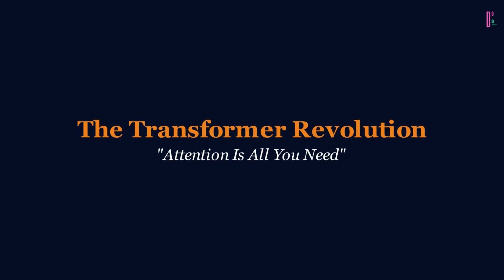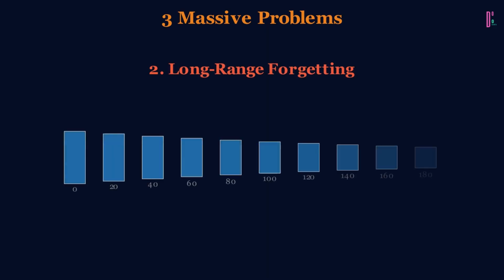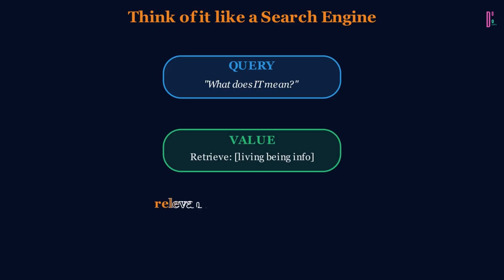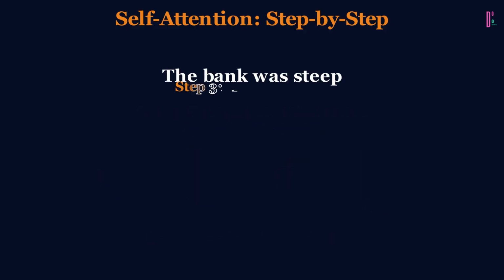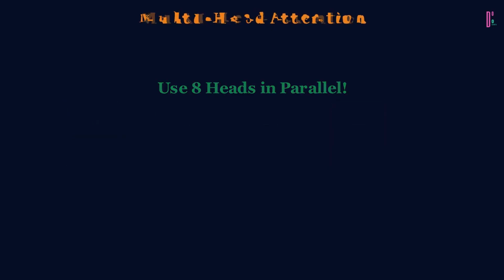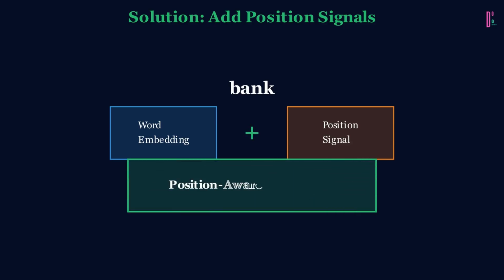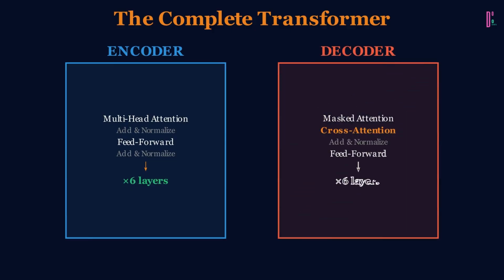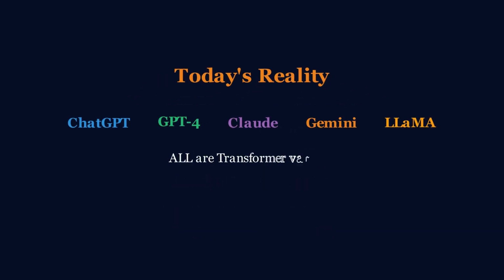Attention Is All You Need: How Transformers Revolutionized AI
🚀 Discover how the Transformer architecture revolutionized artificial intelligence and made ChatGPT possible! In this comprehensive 7-minute guide, we'll break down the groundbreaking "Attention Is All You Need" paper and explain why Transformers completely obsoleted RNNs and LSTMs.

🎯 What You'll Learn:
• Why RNNs failed at scale (sequential bottleneck problem)
• The revolutionary attention mechanism (Query, Key, Value)
• How self-attention computes context for every word
• Multi-head attention: Why 8 (or 96!) heads are better than one
• Positional encoding: Adding word order without recurrence
• Complete encoder-decoder architecture breakdown
• Impact timeline: 2017 → ChatGPT → GPT-4

⏱️ TIMESTAMPS:
00:00 - Hook: The Parallelization Revolution
00:40 - RNN Limitations & The Sequential Bottleneck
01:35 - Attention Mechanism: Query, Key, Value Explained
02:45 - Self-Attention Step-by-Step Walkthrough
03:45 - Multi-Head Attention: Multiple Expert Perspectives
04:45 - Positional Encoding: Understanding Word Order
05:45 - Complete Architecture & Revolutionary Impact
07:00 - Conclusion: Why Transformers Won

🔥 KEY CONCEPTS COVERED:
✓ Self-attention computation and attention scores
✓ Scaled dot-product attention formula: softmax(QK^T/√d_k)V
✓ Multi-head attention with parallel processing
✓ Sinusoidal positional encoding patterns
✓ Encoder-decoder architecture with 6+ layers
✓ Why Transformers are 100× faster than RNNs
✓ How BERT, GPT-3, ChatGPT, and GPT-4 all use Transformers

📚 PREREQUISITES:
→ Video 2-1: RNN/LSTM/GRU basics (recommended but not required)
→ Basic understanding of neural networks helpful
→ No advanced math required - we explain everything visually!

🎓 LEARNING OUTCOMES:
After watching, you'll understand:
• The fundamental attention mechanism that powers all modern LLMs
• Why parallel processing matters for training speed
• How self-attention captures long-range dependencies
• Why "Attention Is All You Need" was prophetic
• The architecture behind ChatGPT, GPT-4, BERT, Claude, and Gemini

🔗 RELATED VIDEOS IN THIS SERIES:
📹 Previous: RNN/LSTM/GRU for Sequences :
📹 Next: Attention Mechanisms Deep Dive :
📹 Unit 1-6: Word Embeddings (Word2Vec & GloVe) :

💡 WHY THIS MATTERS:
The Transformer architecture, introduced in the 2017 paper "Attention Is All You Need," is the foundation of EVERY modern large language model. Understanding Transformers is essential for anyone working with or learning about:
• ChatGPT, GPT-4, and GPT-3.5
• BERT, RoBERTa, and encoder-only models
• T5, BART, and encoder-decoder models
• Claude (Anthropic), Gemini (Google), LLaMA (Meta)
• Any state-of-the-art NLP system built after 2018

📖 ORIGINAL PAPER:
"Attention Is All You Need" - Vaswani et al., 2017

🎨 VISUALIZATION HIGHLIGHTS:
• Animated attention matrix showing word relationships
• Step-by-step self-attention computation
• Multi-head attention with 8 parallel heads
• Complete encoder-decoder architecture diagram
• Impact timeline from 2017 to 2023

We're covering everything from fundamentals to advanced topics:
✓ Unit 1: NLP Fundamentals (6 videos)
✓ Unit 2: Deep Learning for NLP (6 videos) ← YOU ARE HERE
✓ Unit 3: Advanced NLP Techniques (6 videos)
✓ Unit 4: Multimodal NLP & Ethics (6 videos)

🎓 About This Channel:
We create high-quality educational content on Natural Language Processing, Machine Learning, and AI. Our goal is to make complex topics accessible through clear explanations, beautiful animations, and practical examples.

📊 Video Stats:
• Duration: 7:00
• Difficulty: Intermediate (beginner-friendly explanations)
• Prerequisites: Basic ML knowledge helpful
• Code Available: Yes (GitHub)
• Animations: Manim Community Edition

⚖️ License & Attribution:
All animations and explanations are original content.
Paper reference: Vaswani et al., "Attention Is All You Need" (2017)